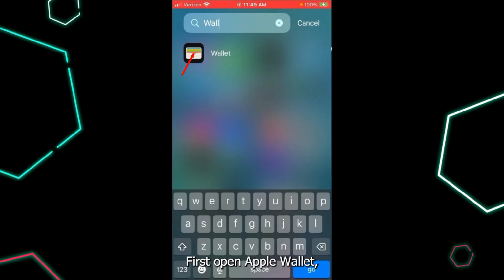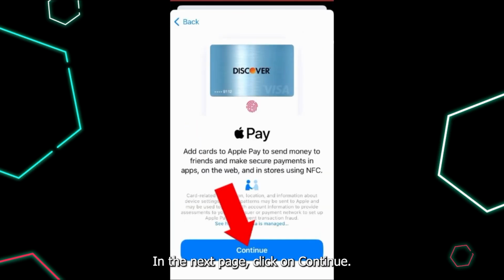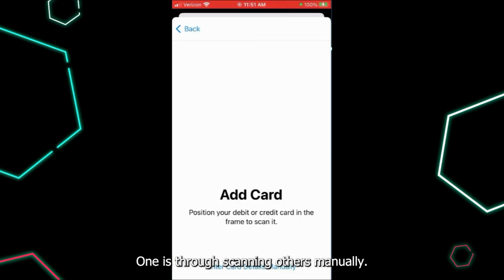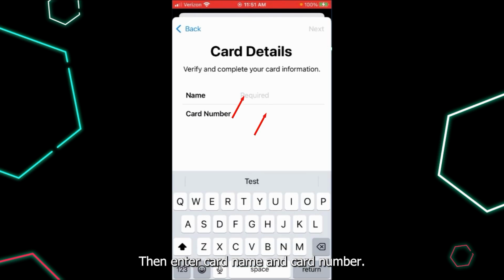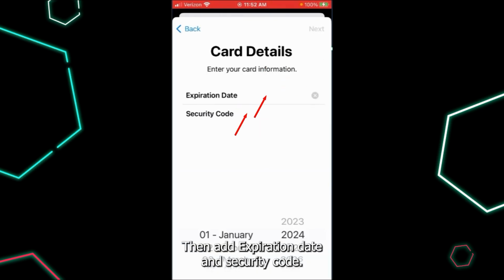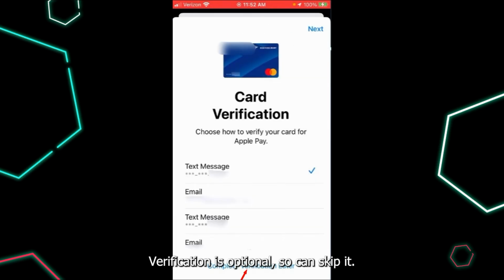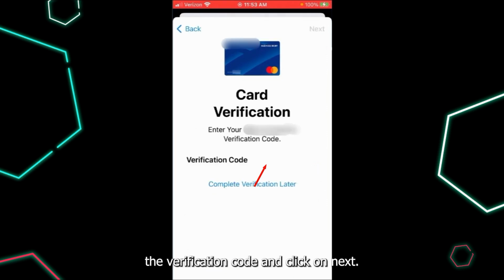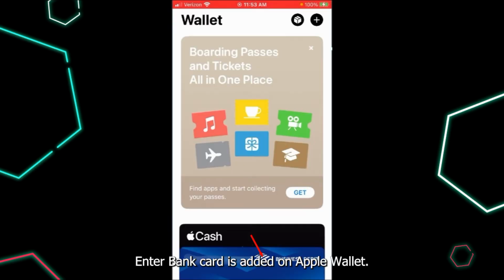How to add Rabobank to Apple wallet I DOUBLE Z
Want to add your Rabobank card to Apple Wallet? Whether you're in the USA, UK, Canada, France, or anywhere in Europe, our step-by-step guide makes it quick and secure. Enjoy seamless, contactless payments with your iPhone or Apple Watch and manage your finances effortlessly with Rabobank and Apple Wallet.

✅ Fast & Secure Setup
✅ Easy Contactless Payments
✅ Available Worldwide

Start using Apple Wallet with your Rabobank card today!